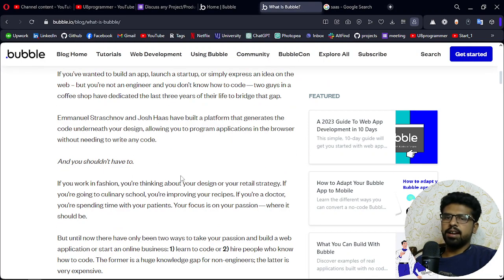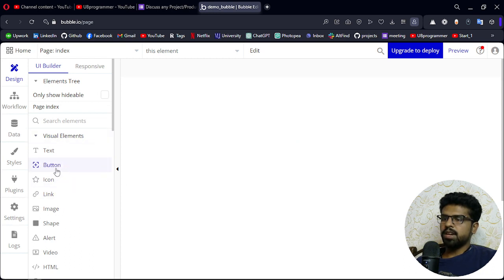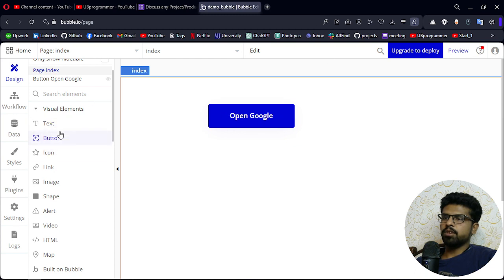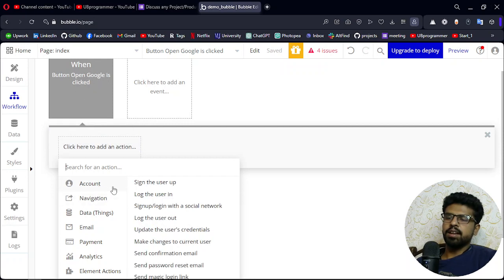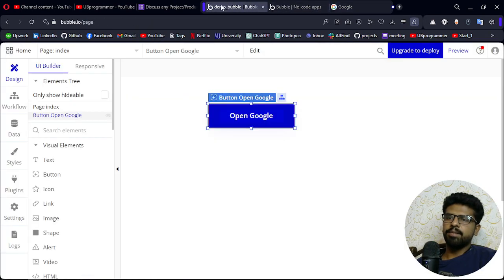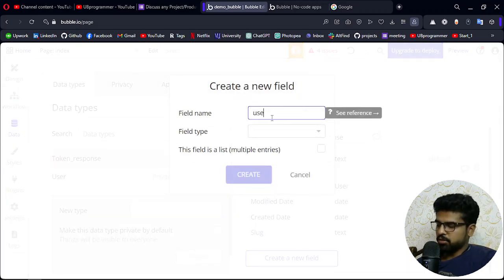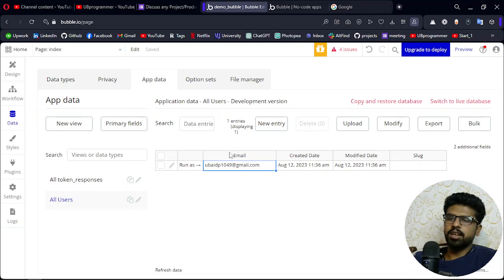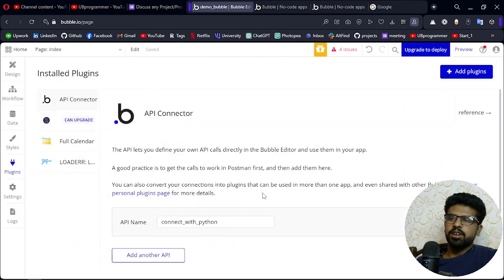Bubble tut # 1 | How Bubble.io Works | Design & Workflows | Lets Build a Startup: UBprogrammer.com